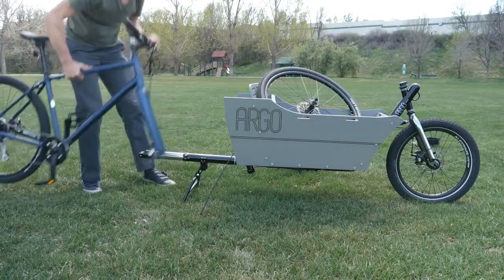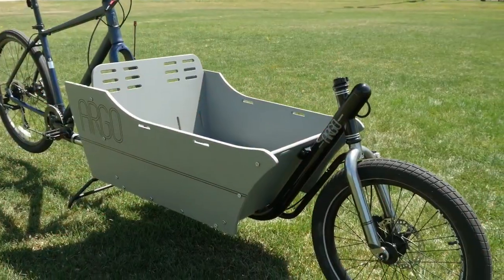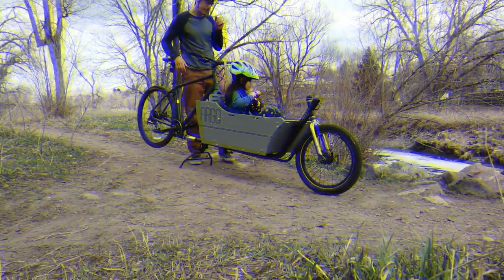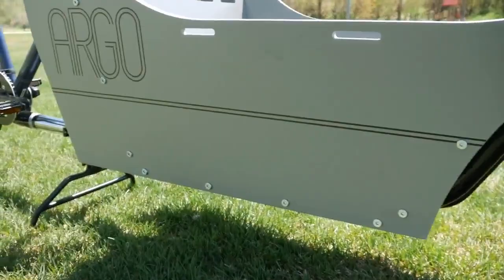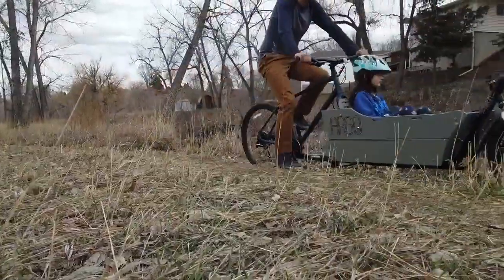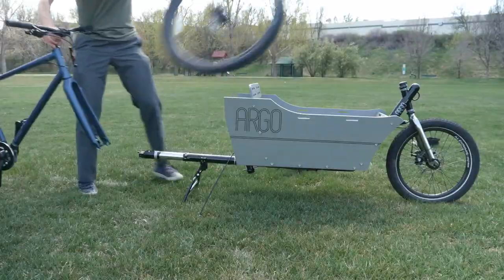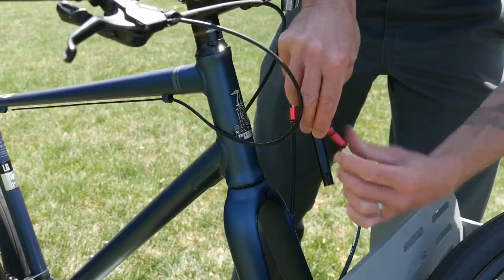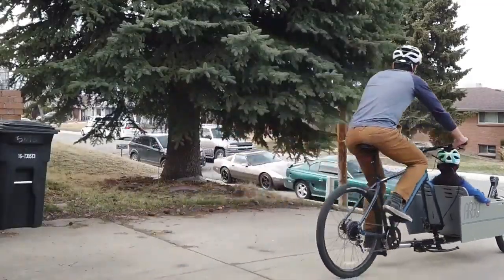Interesting ARGO Cargo Kit - It will be amazed you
In this video we are going to show you ARGO Cargo Kit

We make these videos to educate others in a motivational/inspirational form. If any owners of the content clips would like us to remove their video, we will do so as soon as possible.

- It is scientificaly proven that people buy from people they see a lot. It´s about the personal brand. People like you are spending fortunes on advertisements. Our videos get hundreds of thousands views every month. You can sell stuff more easily because of the social proof we provide you.